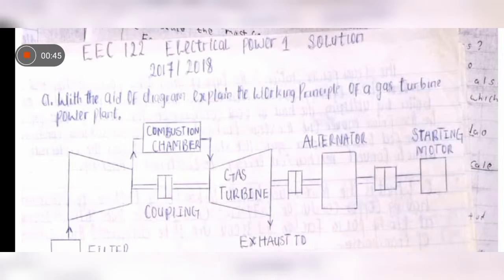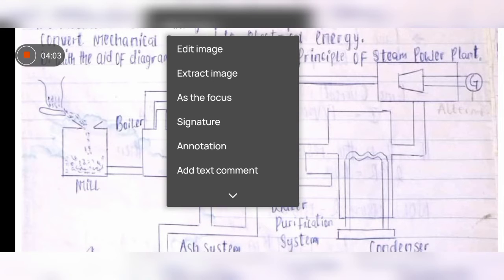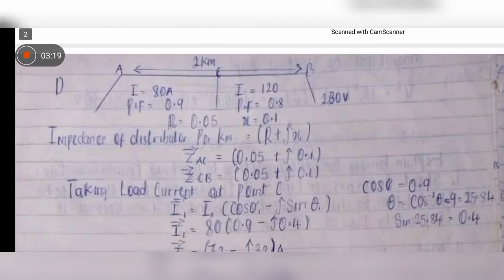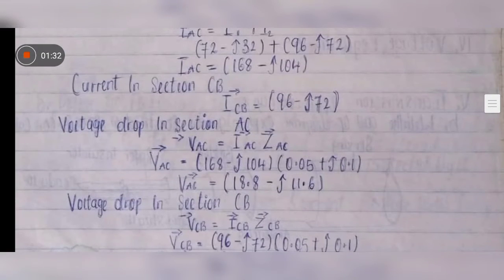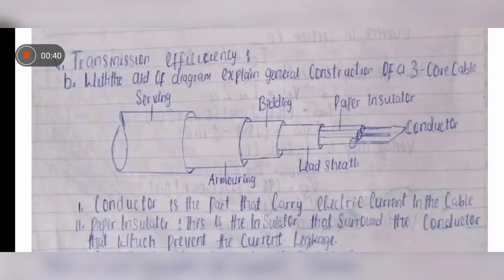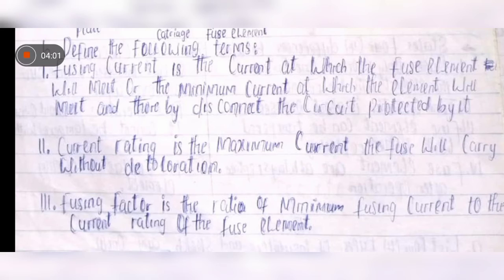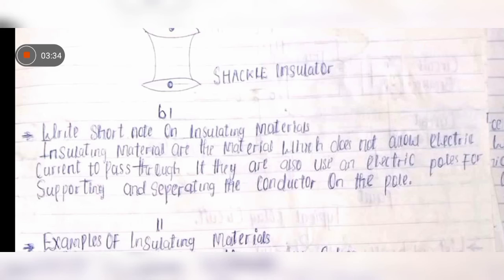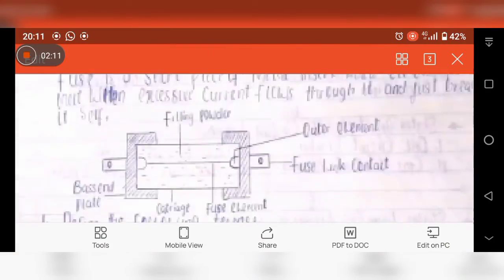EEC 122 electrical power 1 solution 2020/2021 | solved past question for EEC 122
With the aid of a block diagram explain the working principle of a gas turbine power plant

A gas turbine power plant iss the type of generating station that uses gas turbine as the prime over for the generation of electrical energy. The air combustion chamber where heat is added to air, thus raising its temperature. Heat is added to the compressed air either by burning fuel in the chamber or by the use of air heaters. The hot and pressured air from the combustion chamber is then passed to the has turbines when it expands and does the mechanical work. The gas turbine drives the alternator which converts mechanical energy into electrical energy.
B. With the aid of a block diagram explain the working principle of a steam power plant

The steam power station is the type of generating power station that converts heat energy to electrical energy. The steam is produced in the boiler by utilising the heat of coal combustion. The steam is then expand in the prime mover (i.e the steam turbine) and is condensed in a condenser to be fed in the boiler again. The steam turbine drives the alternator which converts mechanical energy into electrical energy.

C. What is the maximum length in km for a 1-phase transmission, having copper conductor 0.775cm² cross section over which 200kw at unity power factor and 330v are to be delivered? The efficiency of transformer is

2) Explain briefly the following terms in overhead transmission line
I. SHORT TRANSMISSION LINE: A transmission line is said to be short when the distance about 50km and the line voltage is corporative low at less than 20kv.
II. MEDIUM TRANSMISSION LINE: Transmission line is said to be medium when the distance is about 50km-150km and the voltage is greater than 20kv but less than 100kv
III. PROTECTIVE SYSTEM: This is the act of protecting a circuit against overload and short circuit.
With the aid of a diagram explain general construction of a 3-core cable
I. Conductor: is the part that carries electric current
II. PAPER IMSULATOR: this is the insulator that surrounds the conductor, which therefore prevent current leakage.
III. LEAD SHEATH: it is the part that protects the paper insulator
IV. BEDDING: is used to prevent the lead sheet from rusting.
V. ARMOURING: is the part protecting the bedding.
VI. SERVING: is the outer part of the insulator which protect the cable from mechanical damage.

3. State the fuse and state the components part of the fuse with a suitable diagram
Fuse: is a short piece of metal insert in the circuit which melt when excessive current flows through it and just break itself.
B. Define the following terms
I. Fusing current: is the current of which the fuse element will melt or the minimum current of which the element will melt and thereby disconnect the circuit protected by it.
II. Current rating: is the maximum current the fuse will carry without deterioration
III. Fusing factor: is the ratio of the minimum fusing current to the current rating of the fuse element
Fuse factor = minimum fusing current/current rating
EEC122 electrical power 1 solution 2020/2021

C. State three (3) characteristics of fuse element
I. Low melting point e.g tin
II. High conductivity e.g copper
C. Low cost e.g lead

4. Define circuit breaker and state four types of circuit breaker
Circuit breaker is a piece of equipment which can make or break a circuit manually or by remote control under normal condition
B. State four types of circuit breaker
I. Oil circuit breaker
B. Gas circuit breaker
III. Miniature circuit breaker
IV. Air circuit breaker

C. State four (4) differences between fuse and circuit breaker

Fuse only work in one time and the element will be replaced
Circuit breaker work over and over again

Time operation is about 0.02secs
Time operation is about 0.5secs

Fuse element can be tempered with when replacing
It can't be tempered with

Fuse element are always replaced after operation
No need for replacement

List four types of insulators and sketch any one(1)
1) Pin type insulator
2) Suspension type insulator
3) shackle insulator

Write short note on insulating material
Insulating materials are the material which do not allow electric energy to pass through them. They're also used on electric poles for supporting and separating the conductor on the pole.
Examples of insulating material
I. Dry wood
II. Glass
III. Porcelain